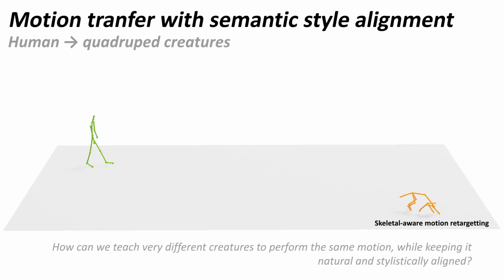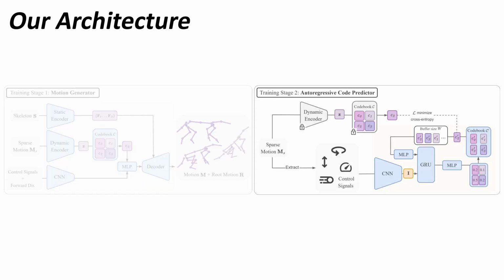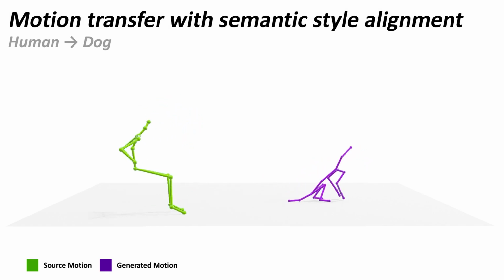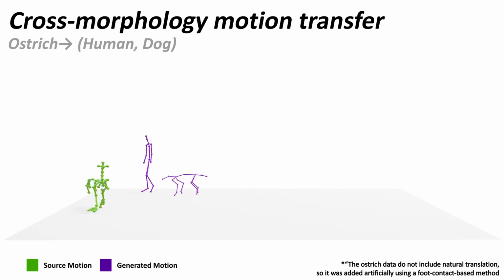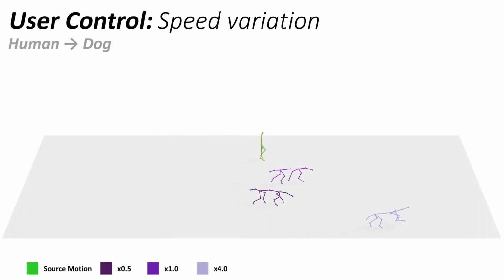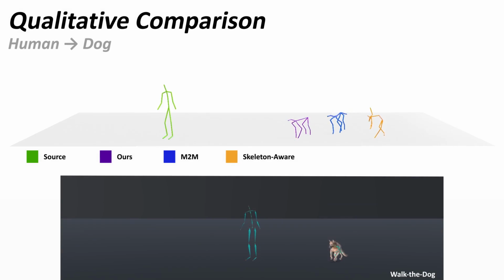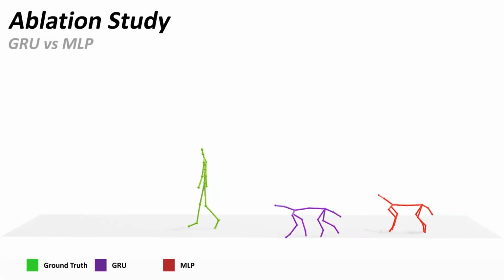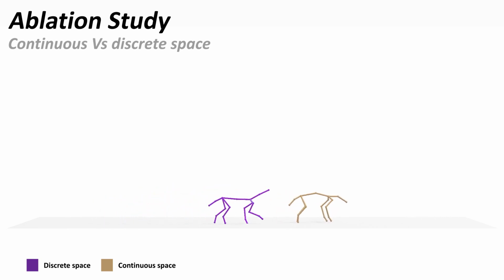Cross-Morphology Motion Transfer with Semantic Style Alignment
Alexios Mylordos, Jose Luis Ponton, Nuria Pelechano, Andreas Aristidou. 2026. Cross-Morphology Motion Transfer with
Semantic Style Alignment. IEEE Transactions on Visualizations and Computer Graphics. July 2026